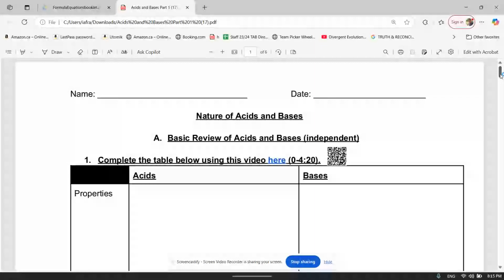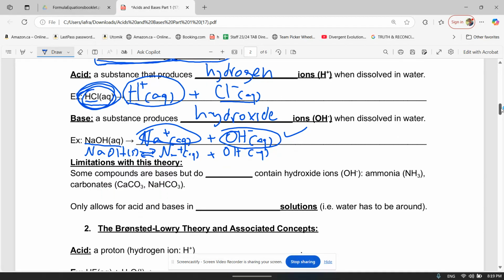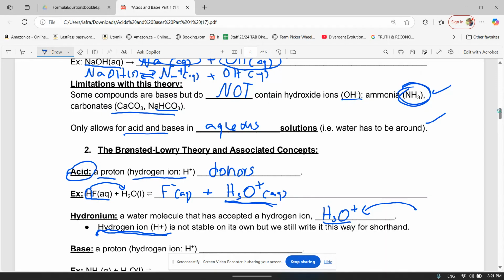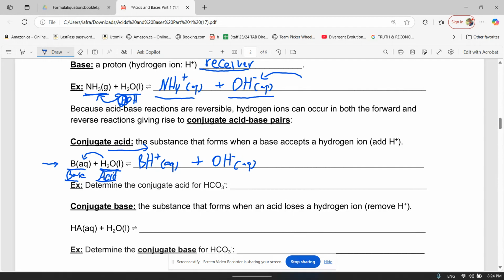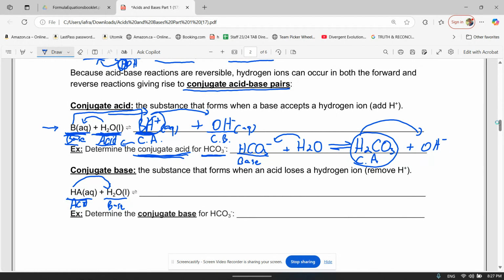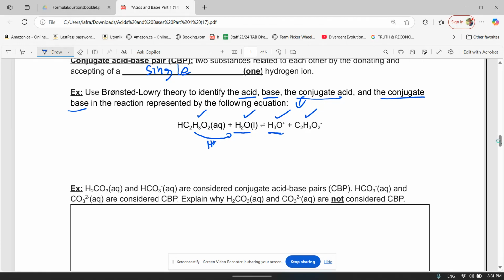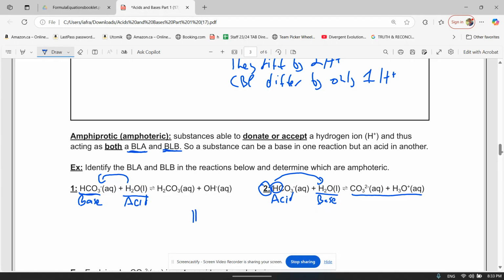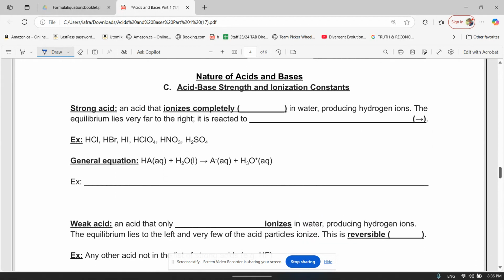Introduction to Acids and Bases Part 1